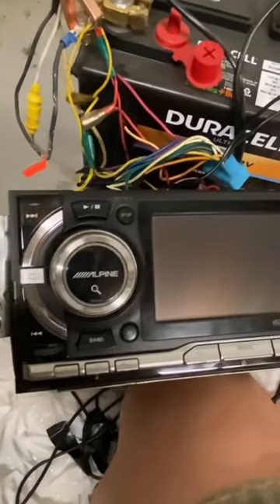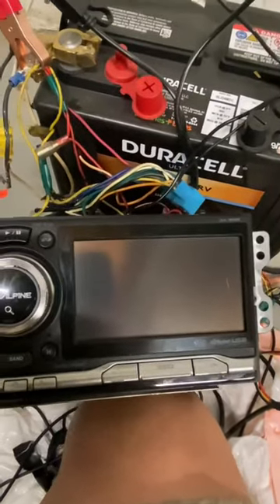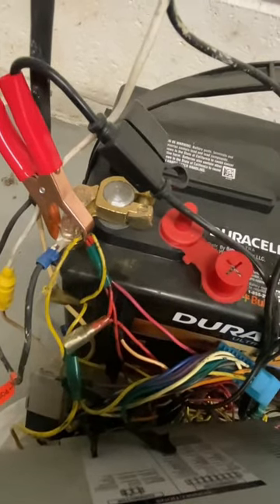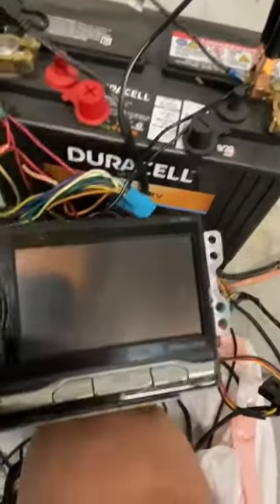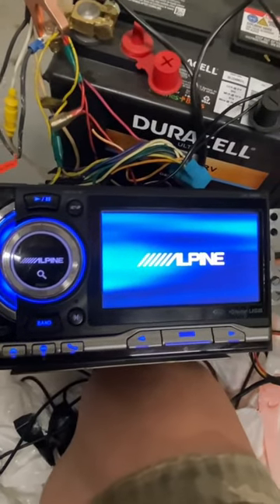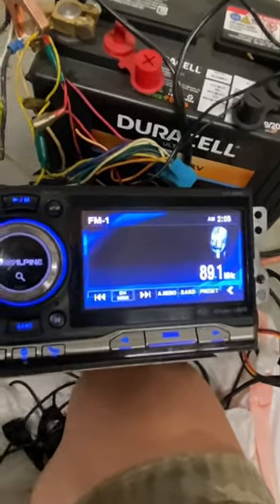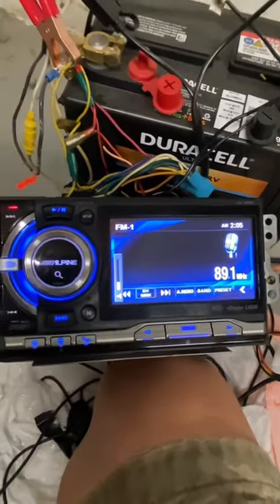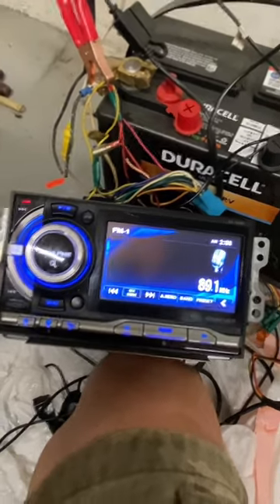Junkyard Car Audio Score